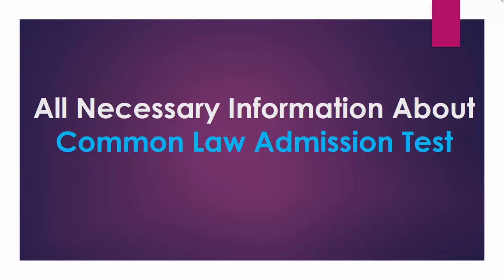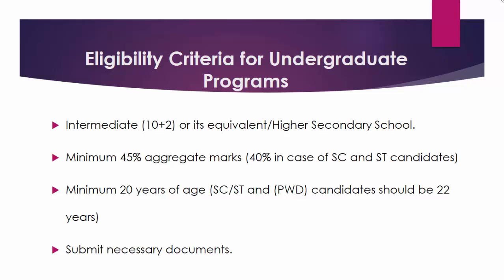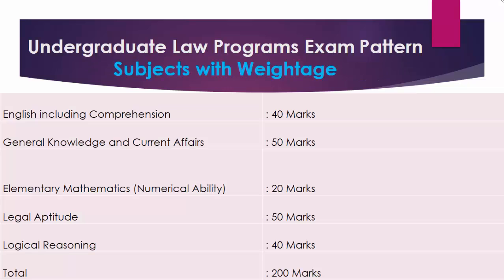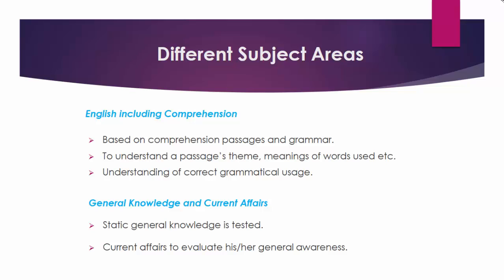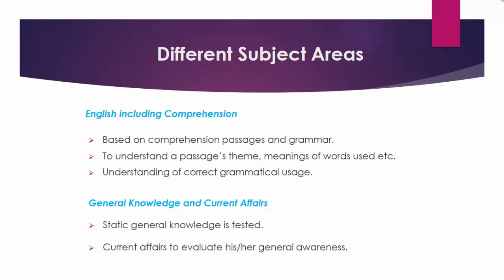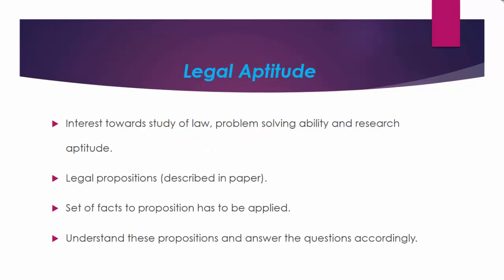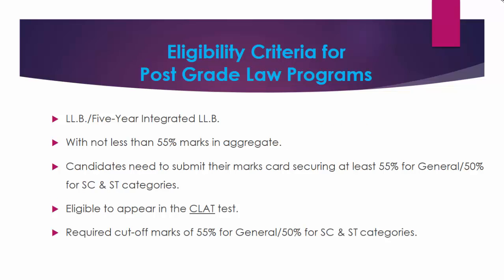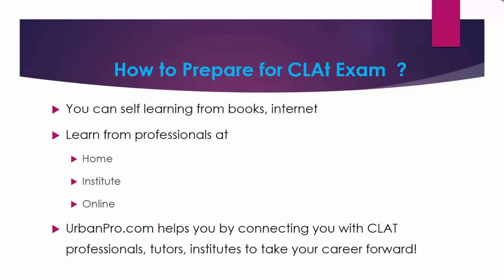All Necessary Information About Common Law Admission Test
Get All Necessary Information About Common Law Admission Test. Learn more and find the best tutor in your locality @